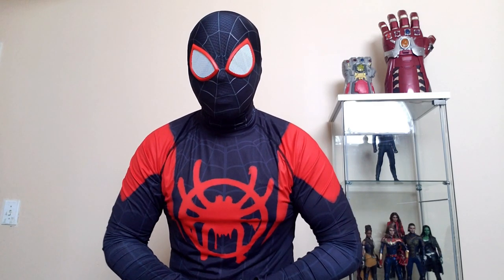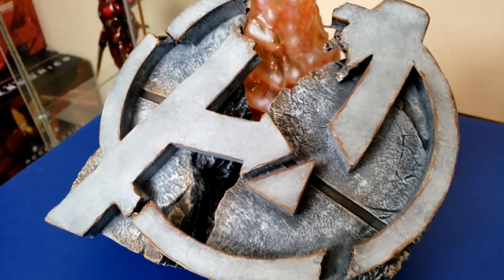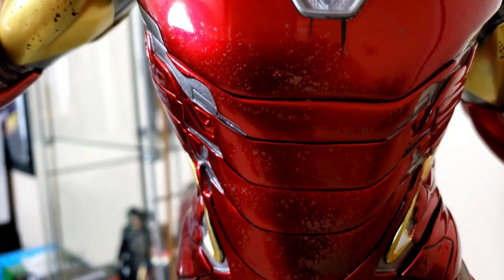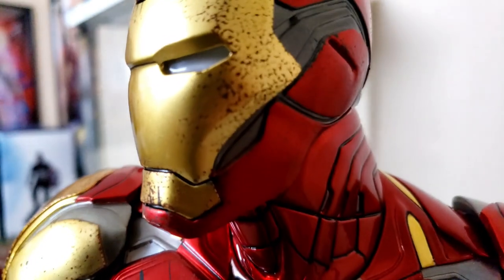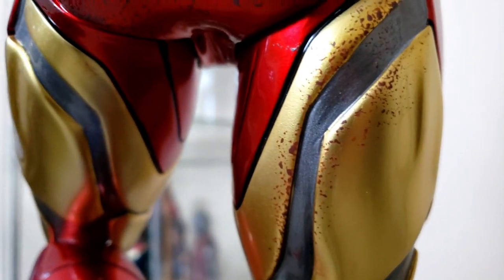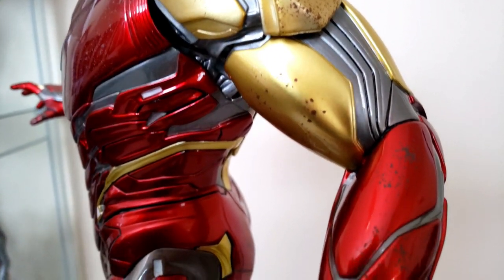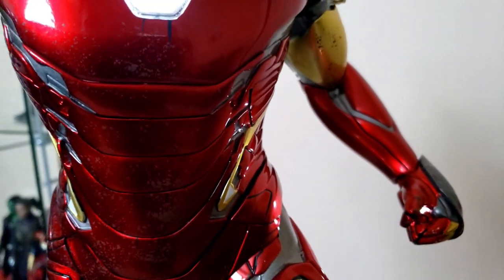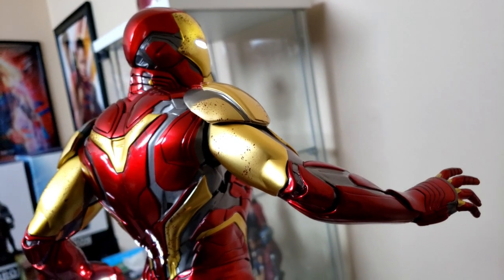Iron Man [End Game] 1/4 Statue Review | Iron Studios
Iron Man Mark LXXXV [End Game] 1/4 Statue Review | Iron Studios

Following the worldwide success of the Avengers: Endgame movie, Sideshow and Iron Studios are proud to announce the latest fine art statue from the Legacy Replica 1:4 Scale line - Iron Man Mark LXXXV Deluxe! Based on the original film references, this statue is hand-painted and limited edition.

Endgame fans, don't miss your chance to add the Deluxe Iron Man 1:4 to your collection!

Brand
Marvel
Manufacturer
Iron Studios
Type
Statue
WHAT'S IN THE BOX?
The Iron Man LXXXV (Deluxe) 1:4 Statue features:

Limited Edition
Based on original movie references
Made in polystone
Hand-painted
Automotive paint
Head with helmet
Head without helmet
Regular torso
"Lightning Refocuser" torso
17 LED light-up points throughout armor and base

Special Thanks To Our Current Producers:
Yves Steffen
Joshua Falls
Nicholas Capote
Bat Beast
Austin
Raedbeard - Gamer & Collector
Alessandro Carrera